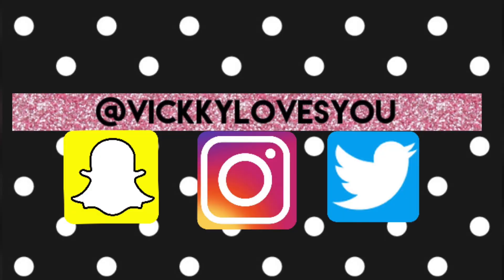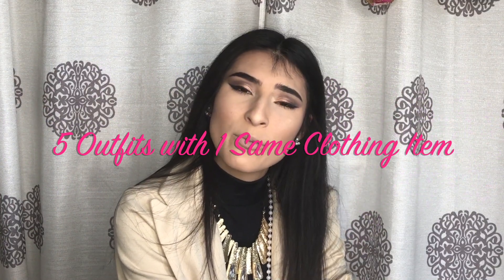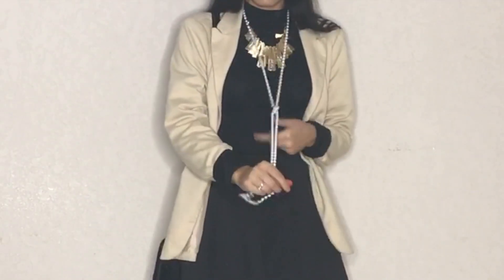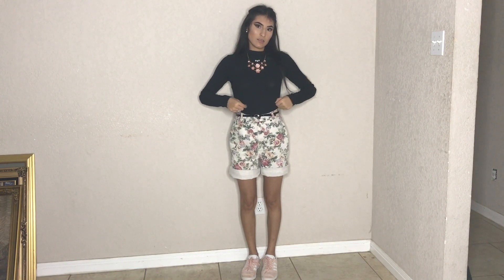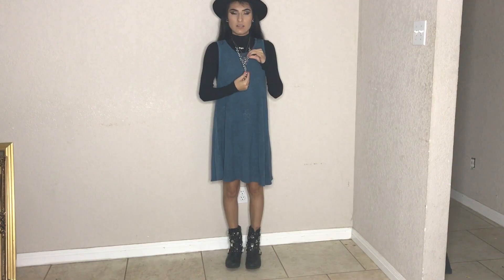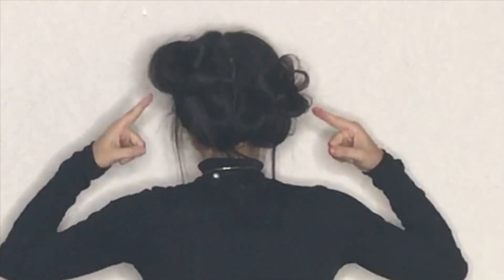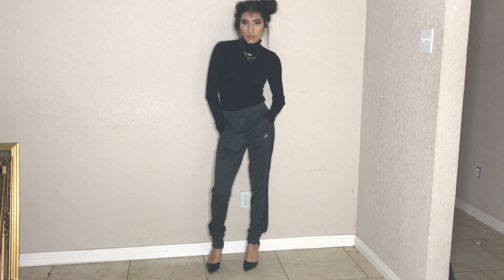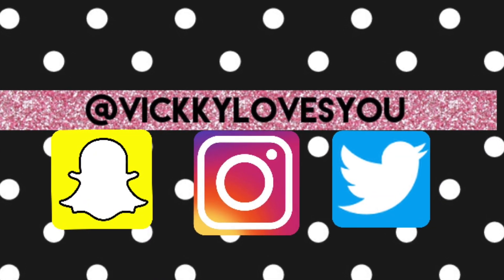??!!F I V E Outfits with A B O D Y S U I T!!??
Hey lovesssssssss♡
Its your girl Vickky with yet another  A W E S O M E video♥︎

So todays video is five different outfits with one same piece of clothing item which is a BLACK LONGSLEEVE TURTLENECK B O D Y S U I T!

❤︎AS ALWAYS I LOVE YOU GUYS AND PRAYING FOR YOU GUYS❤︎